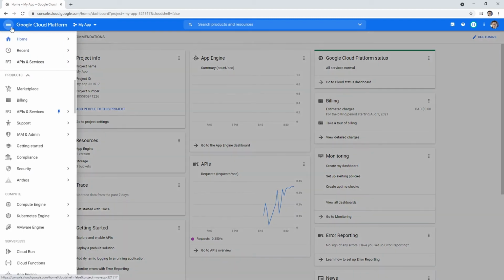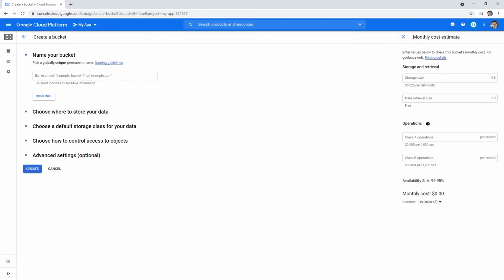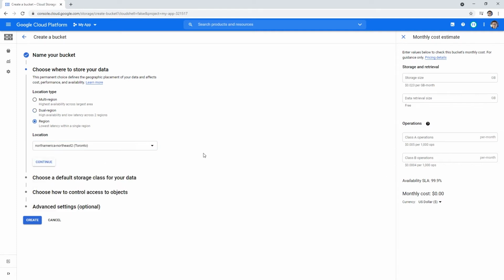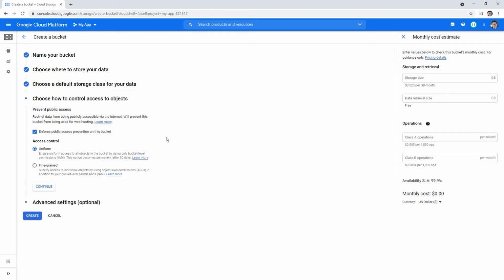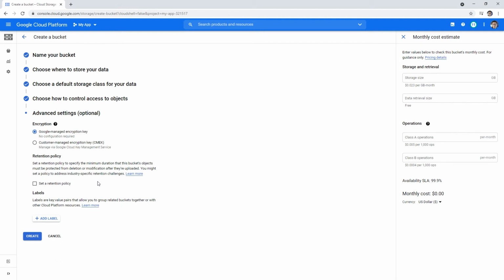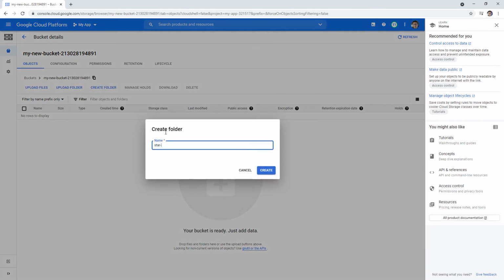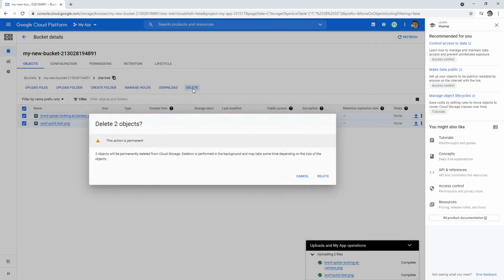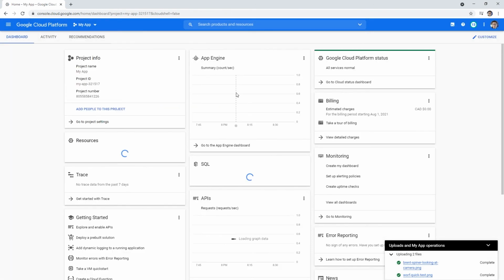GCP — Create a bucket on Cloud Storage